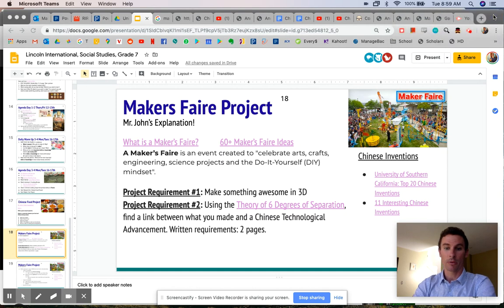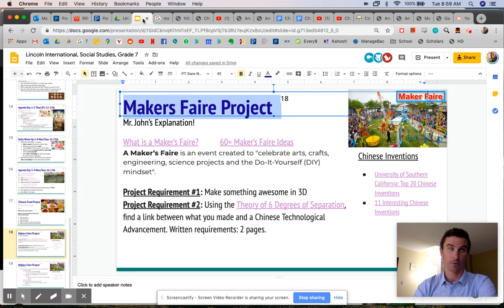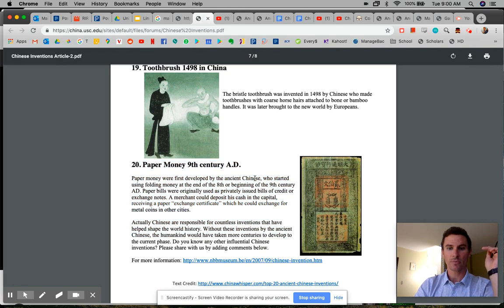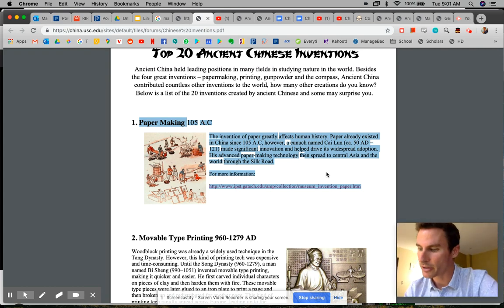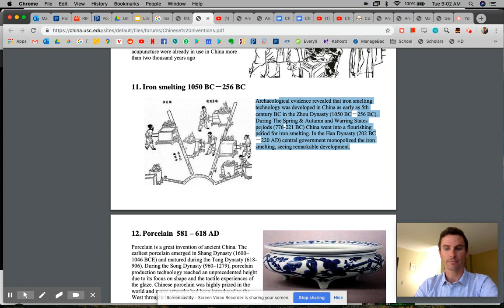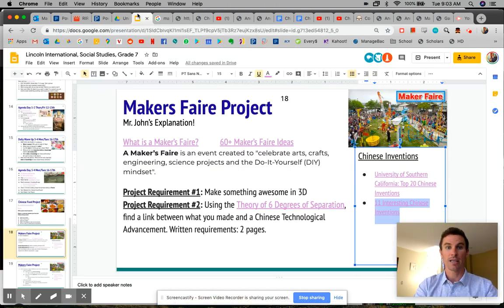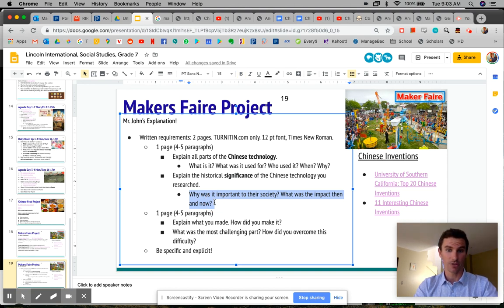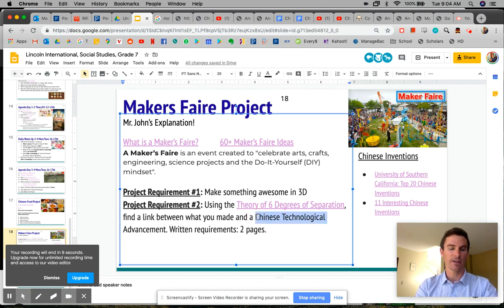Chinese Makers Faire Project